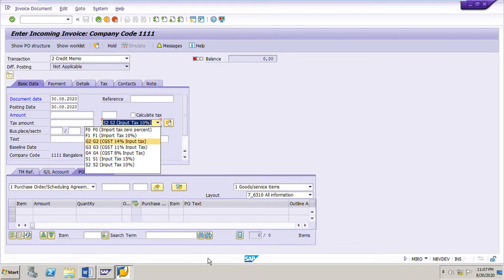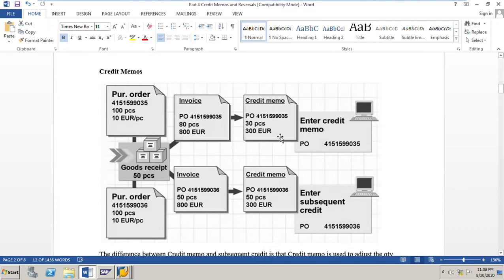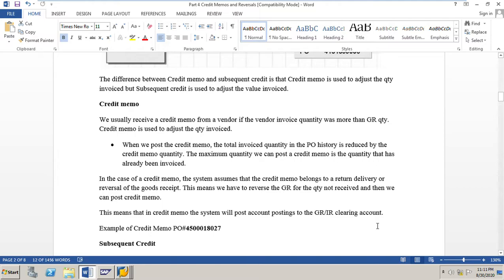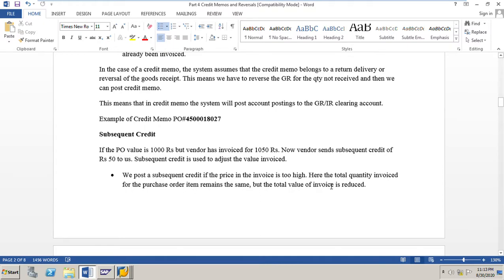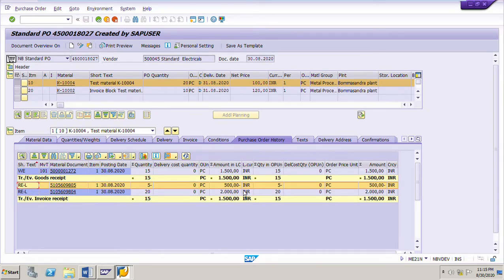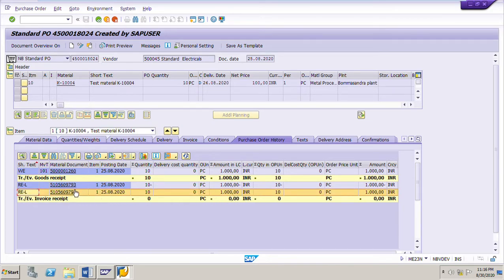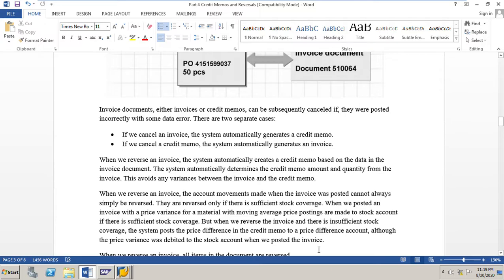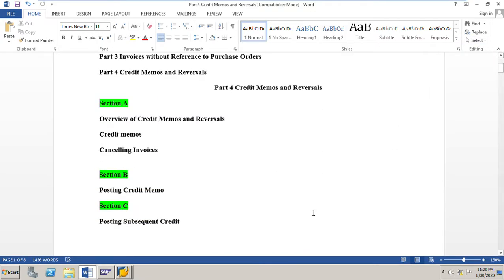SAP MM Invoice verification Section A Overview of Credit memos and Reversals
Difference between credit memo and subsequent credit
Display a PO for which a credit memo is posted for an invoice
Display a PO for which a subsequent credit is posted for an invoice
Cancelling Invoices
If we cancel an invoice, the system automatically generates a credit memo
If we cancel a credit memo, the system automatically generates an invoice
Account movements in invoice reversals

My other videos on Invoice verification are as below

SAP MM Invoices for POs with A/C Assignment Posting Invoice for PO with simple Account Assignment

SAP MM Invoice verification Sec B Inv Red Posting Invoices with quantity variance and Price variance